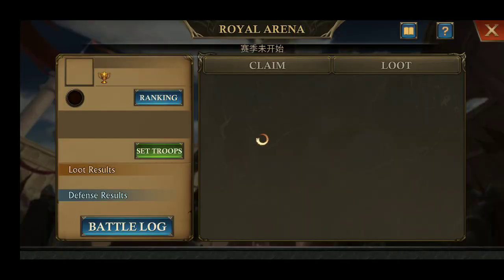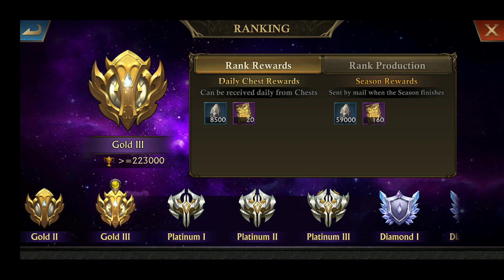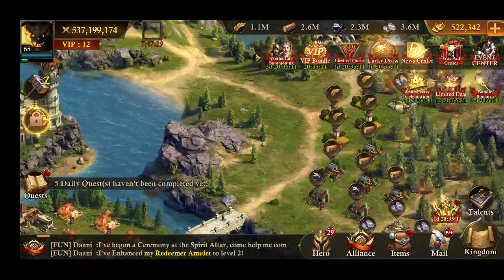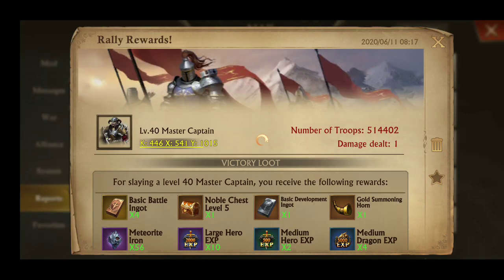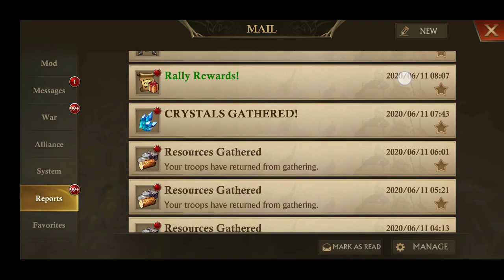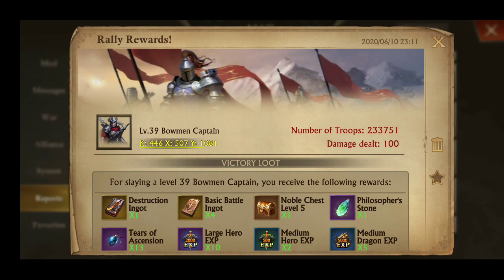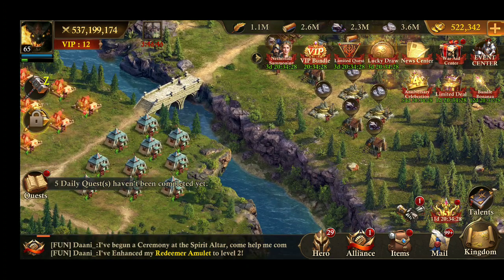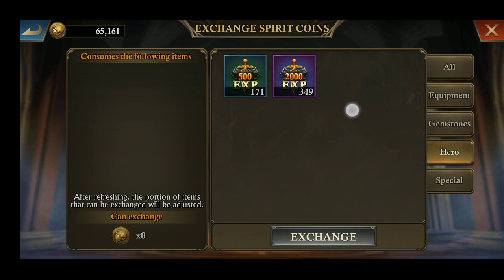Rewards Optimization | Update 8.6 | King Of Avalon KOA | Sachin Mobile Gaming